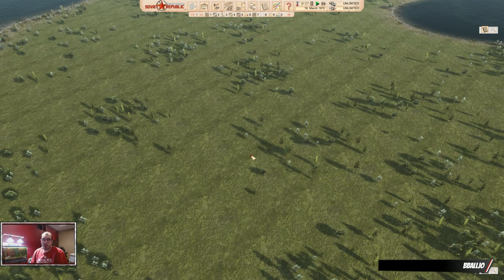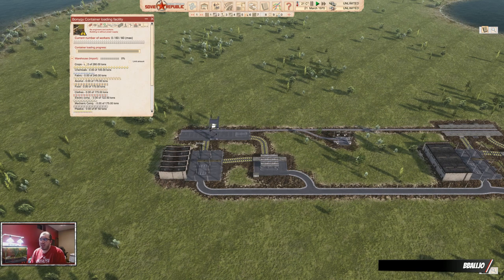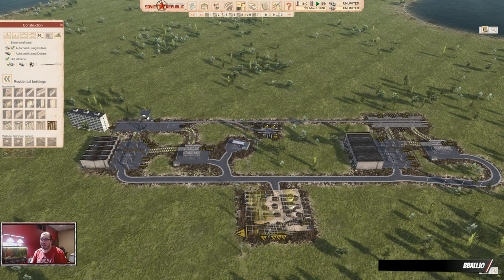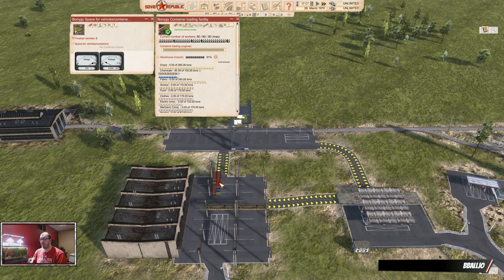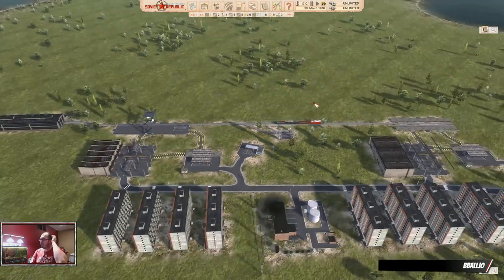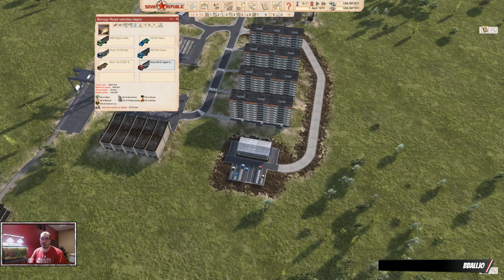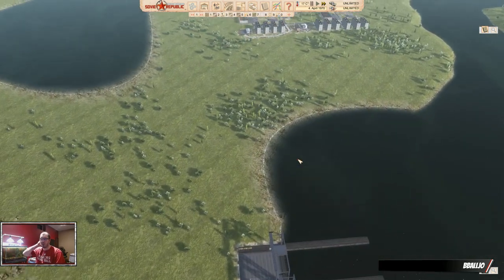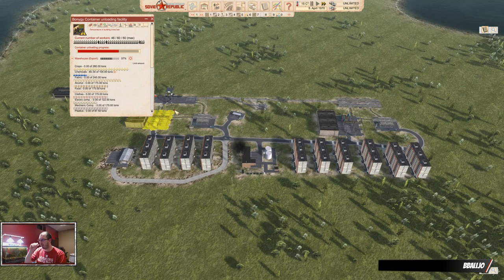Container Guide | Tutorial | Workers & Resources: Soviet Republic Guides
This tutorial will show you everything you need to know about containers and guide you through using it. I also try to touch WHY you want to use them.

HAVE FUN!